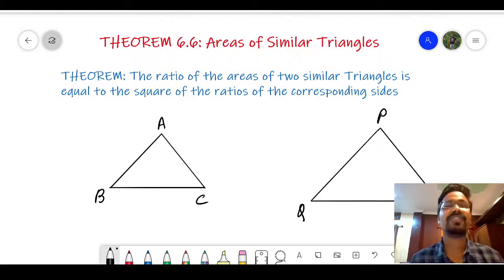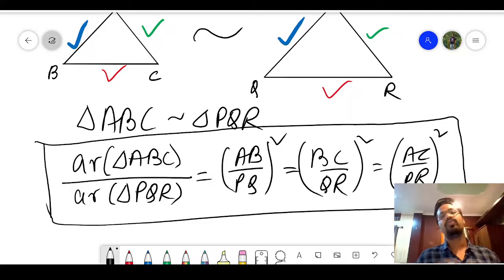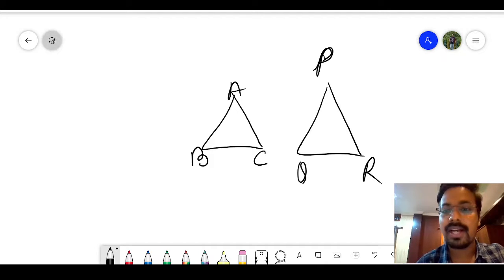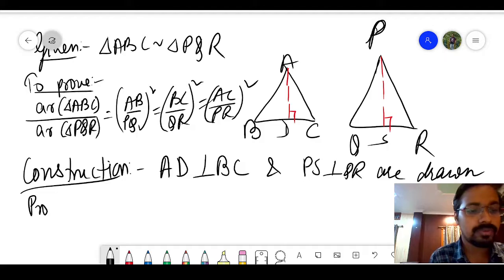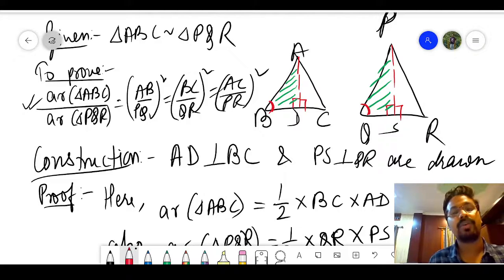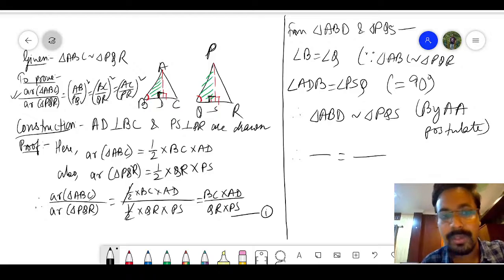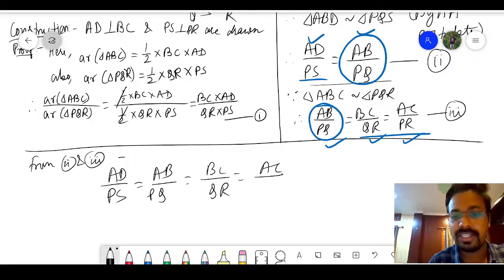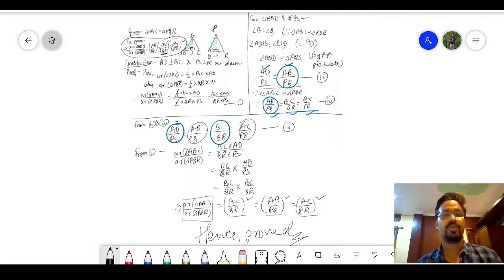Theorem 6.6 (Proof)| Areas of Similar Triangles| Triangles (Chapter 6) General Mathematics Class 10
This video contains the description, explanation and proof of Theorem 6.6 of Areas of similar triangles which states that the ratio of the areas of two similar triangles is equal to the square of the ratios of the corresponding sides.

This video is for the chapter 6, Triangles, of Class 10.